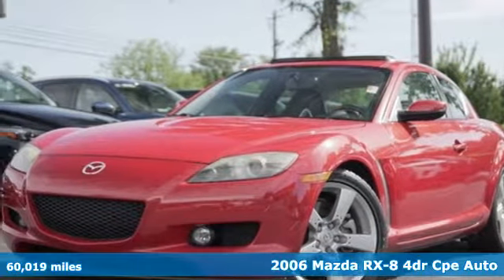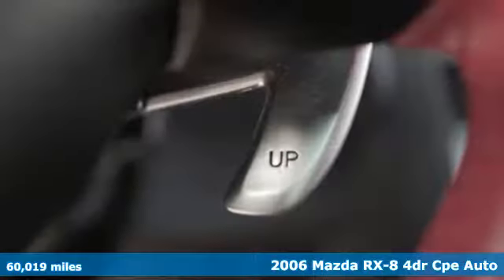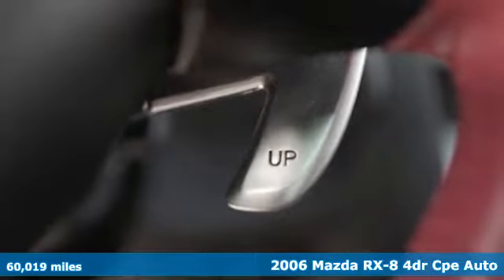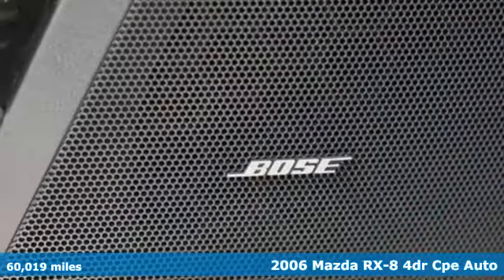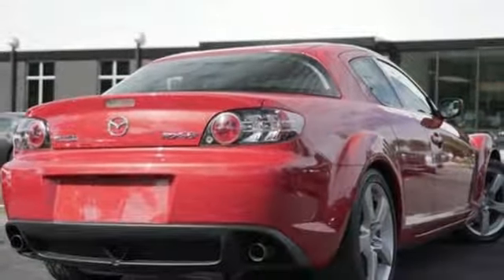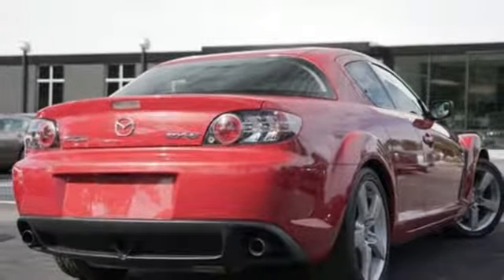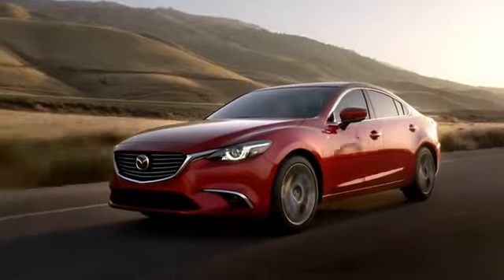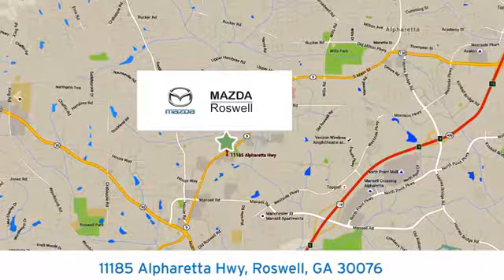Used 2006 Mazda RX-8 Roswell GA Atlanta, GA 5789P - SOLD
Year: 2006
Make: Mazda
Model: RX-8
Trim: Shinka Special Edition
Engine: 1.3L Rotary 232 hp
Transmission: 6-Speed Manual with Overdrive
Color: Red
Interior: Black/Red
Mileage: 60019
Stock #: 5789P
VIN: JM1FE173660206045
Recent Arrival! CARFAX One-Owner. Clean CARFAX.brbrVelocity Red Mica 2006 Mazda RX-8 Shinka Special Edition RWDbrOdometer is 39735 miles below market average!

Address:
11185 Alpharetta Hwy